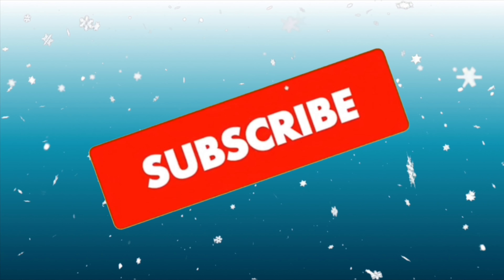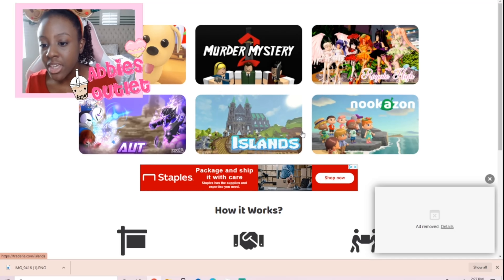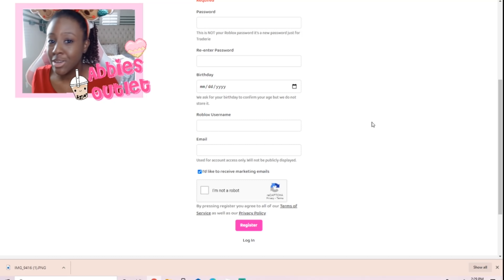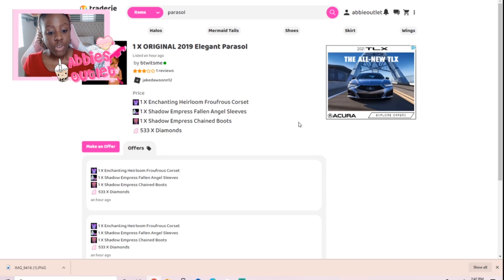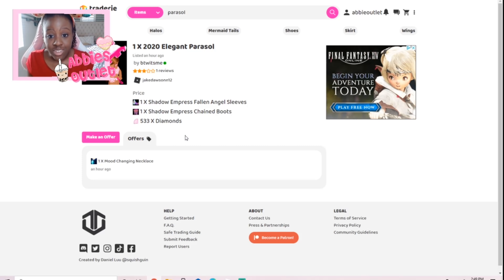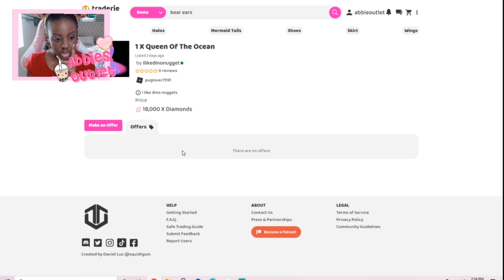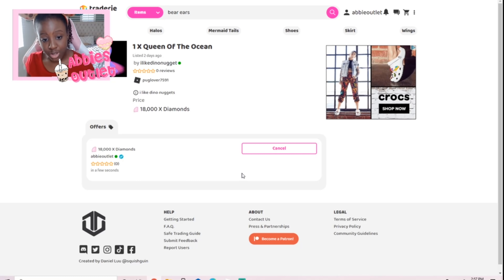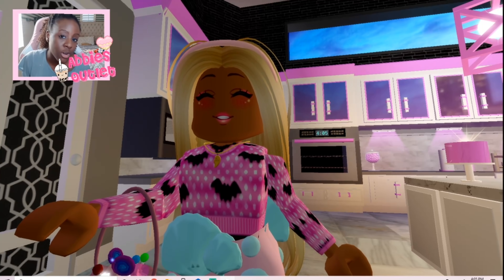THIS WEBSITE CAN GET YOU YOUR DREAM ITEM IN ROYALE HIGH IN UNDER A DAY..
FAQ

A: I film with my PC computer!

A: I use iMovie to edit my vids. All my screen recordings go to my camera roll then I export it to iMovie.

How do you do Facecam?:
A: I do facecam by my screen recorder app on my PC. Right now I use Bandicam and there is a built in facecam and I use that!

A: I live in California!

Socials :
Roblox Username: notabbiesoutlet
 Roblox Group: Outfit Squad